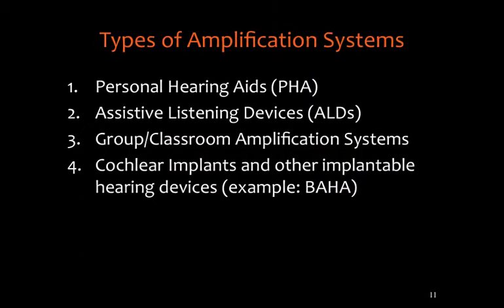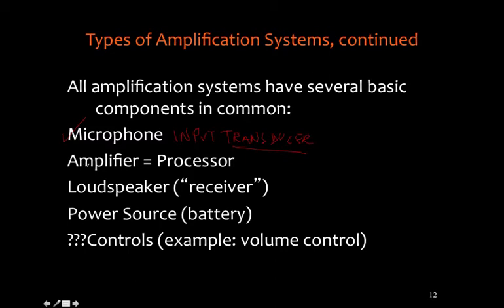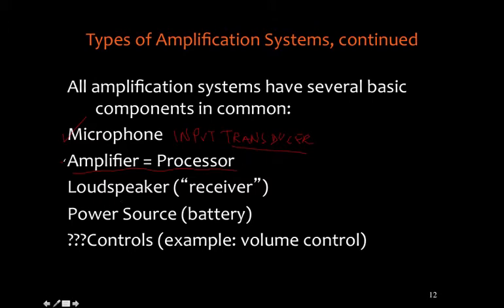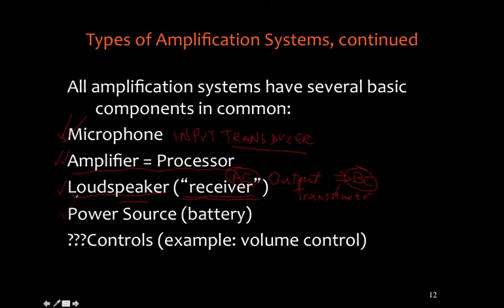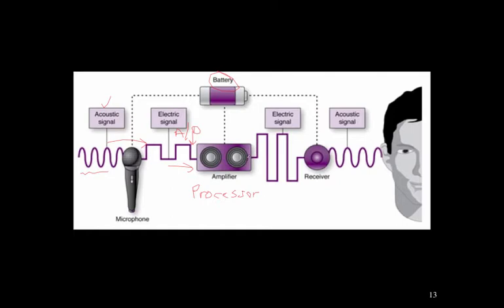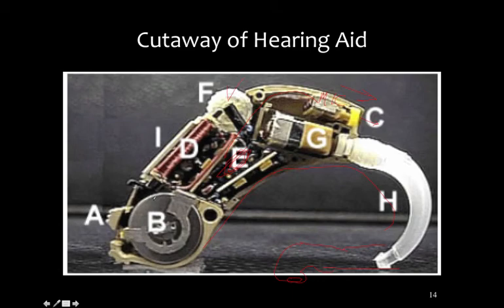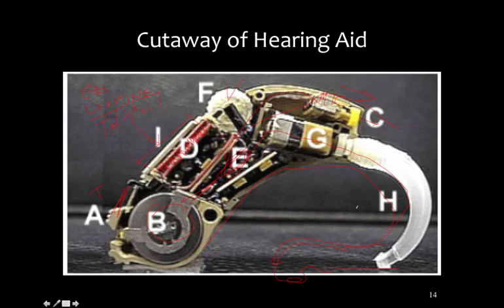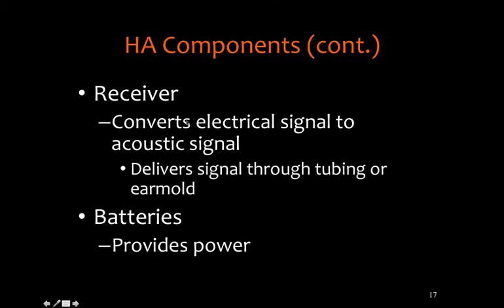Lec 8 Part 2 AR